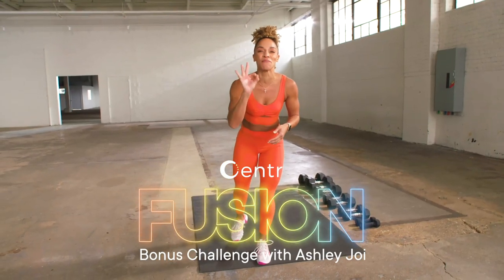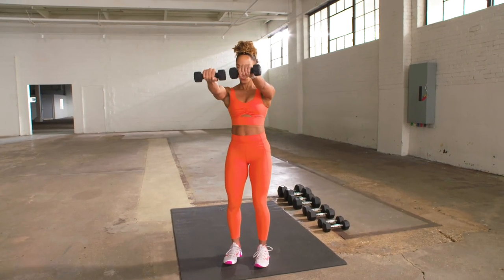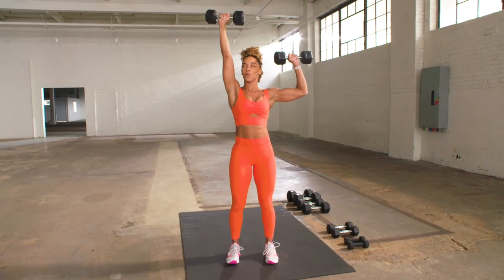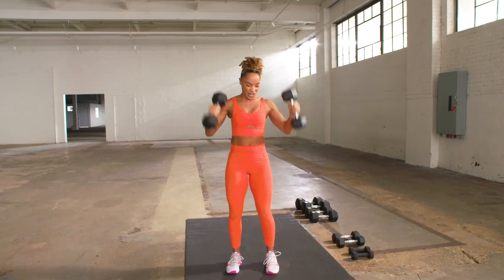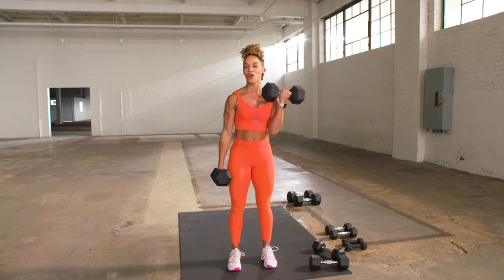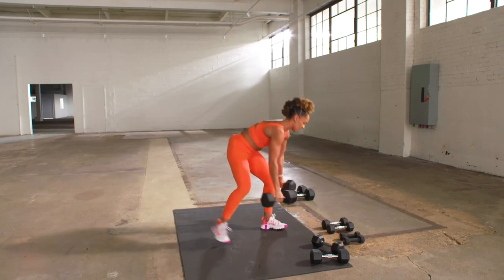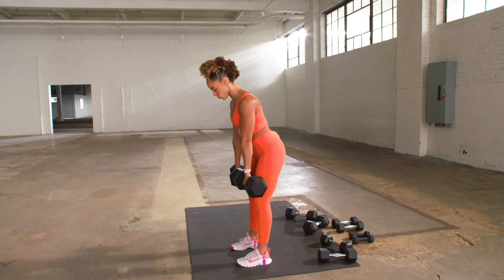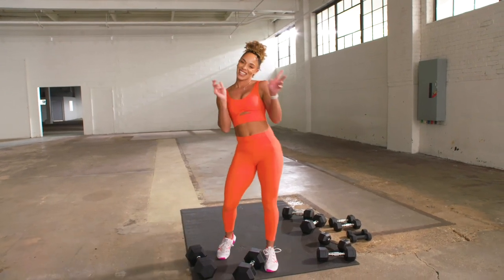Centr Fusion: Bonus Dumbbell Workout with Ashley Joi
Ashley’s BONUS 5-Minute Dumbbell Challenge

Think you can survive a 5 minute dumbbell workout of pure burn with Ashley Joi? Time to find out.

5-MINUTE DUMBBELL CHALLENGE
Equipment: Grab some dumbbells.
Do each exercise for 30 seconds, then rest for 15 seconds.

Front/Lateral Raise
Alternate Shoulder Press
Bicep Curls
Deadlifts

This challenge works as a dumbbell workout for arms, shoulders and biceps, giving you a complete well rounded upper resistance workout.

With no extra equipment needed, this challenge works great as a dumbbell workout at home.

Try Chris Hemsworth's fitness app free for 7 days at Centr.com

• 24/7 community support to keep you focused.